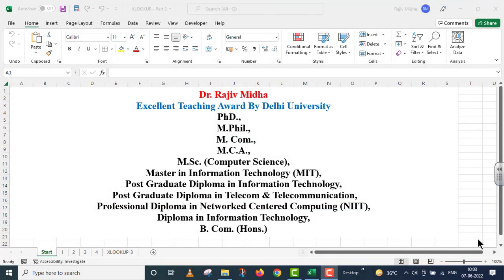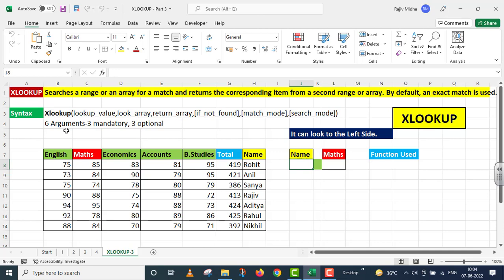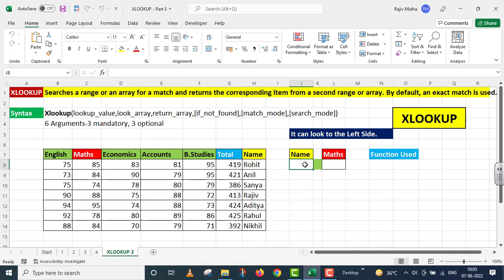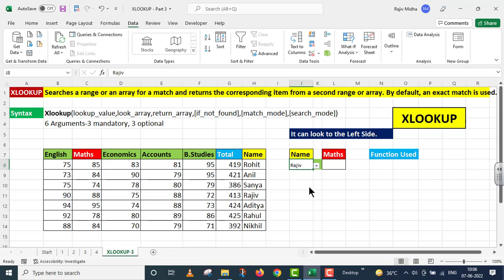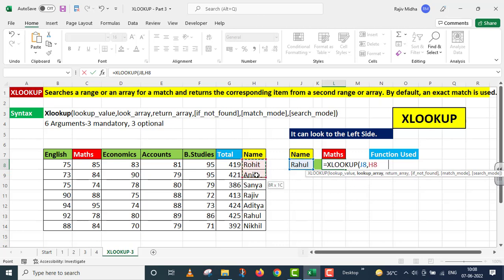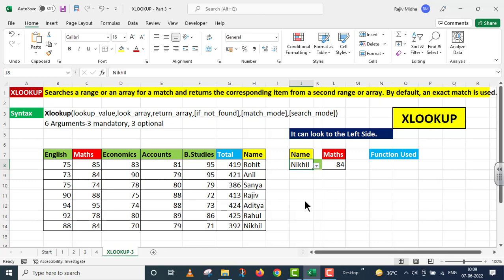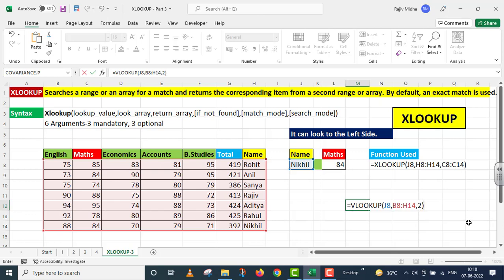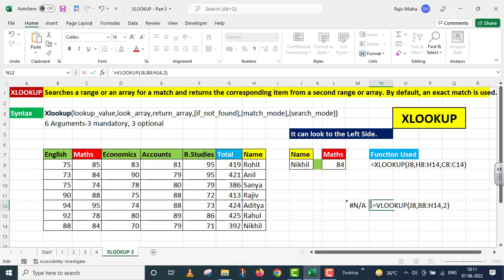XLOOKUP Function 3 Look to Left Side